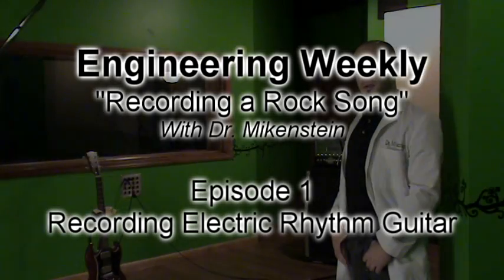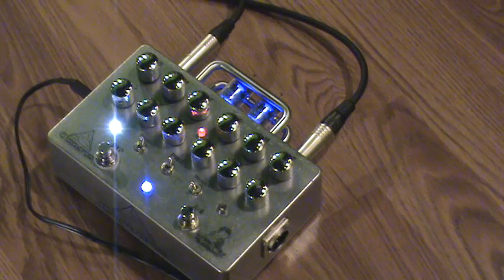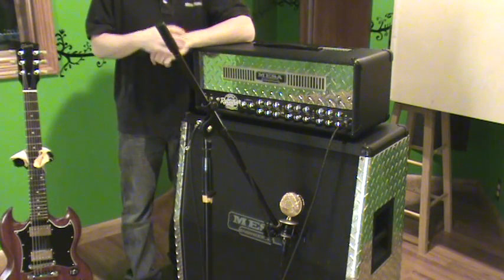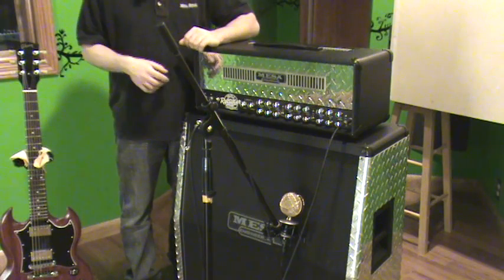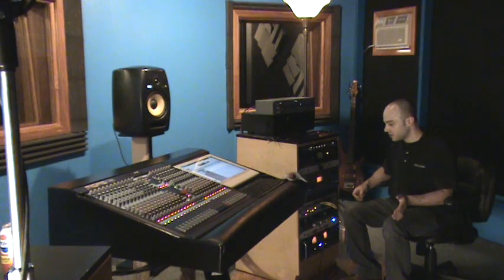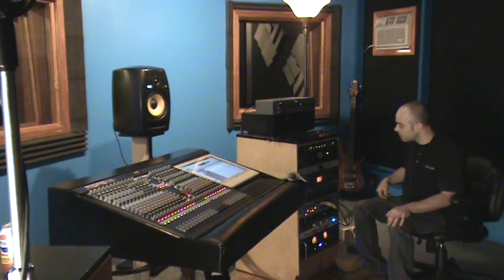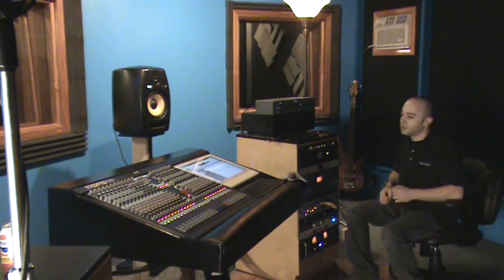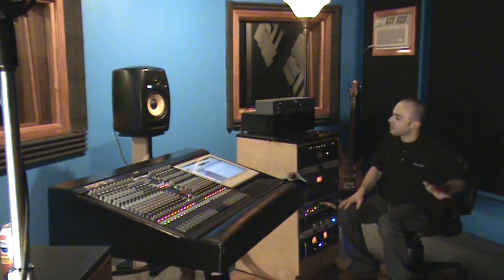Engineering Weekly - Episode #1 - technique for recording a rhythm electric guitar part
Episode #1 of a new series on the recording techniques of Dr. Mikenstein.  In this weekly series, Dr. Mikenstein leads us through his recording processes as we gradually track the different instruments.  Each episode will cover the good Doc's recording processes with a different instrument being highlighted each week.  The series will end when the song is completely recorded.  Here's a link to the full resolution 48kHz, 24bit WAV file of the guitar part in this episode